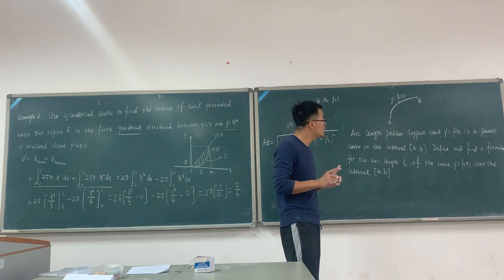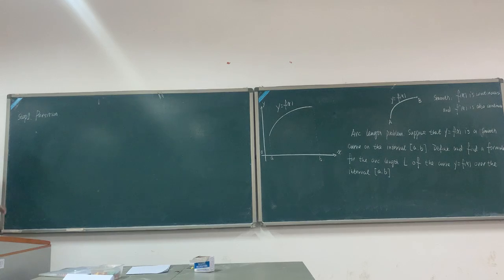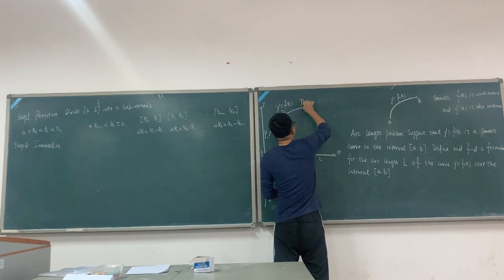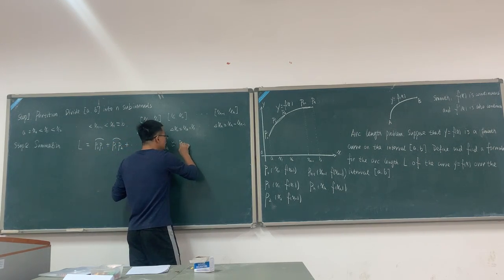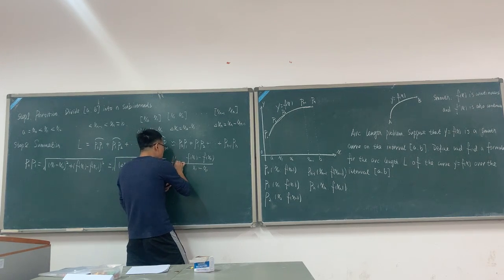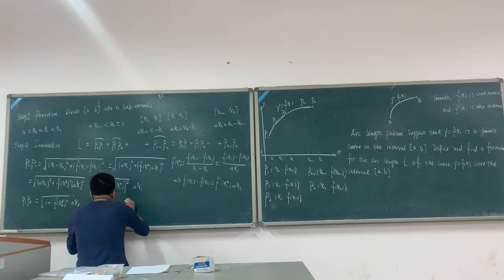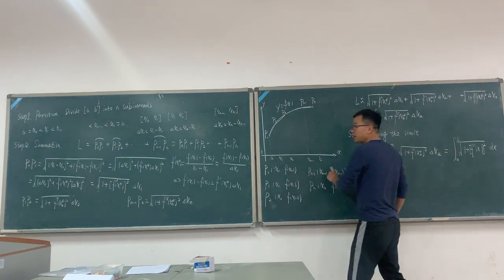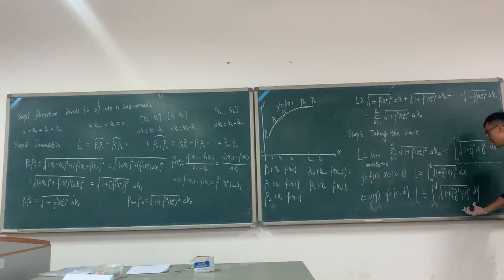11 16 高等数学3